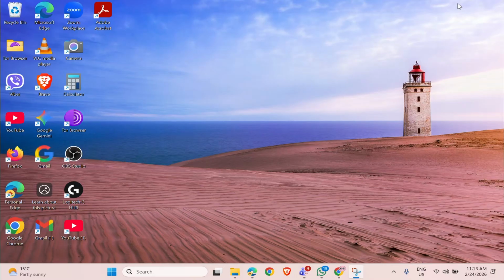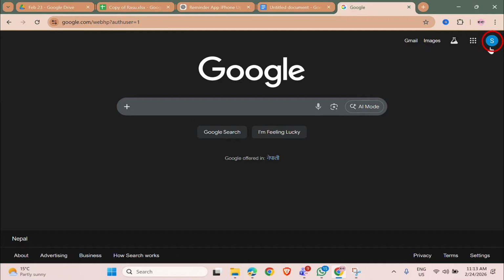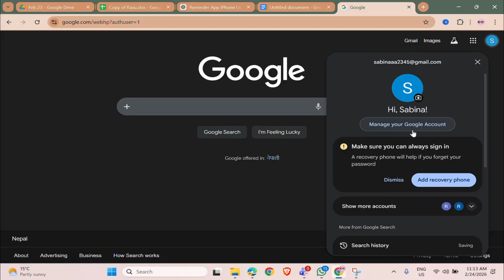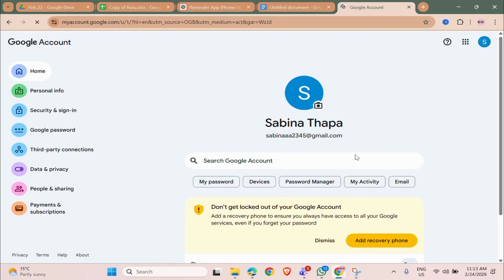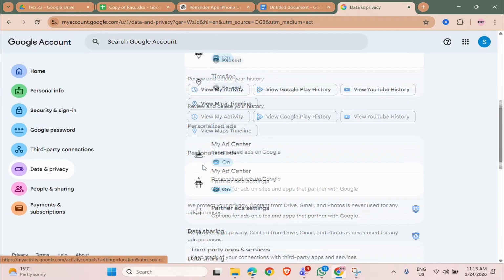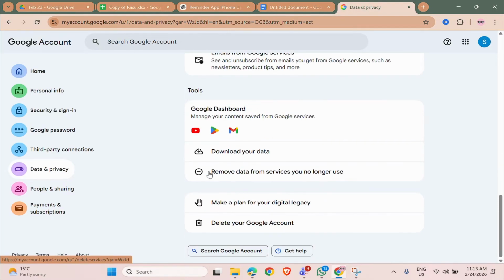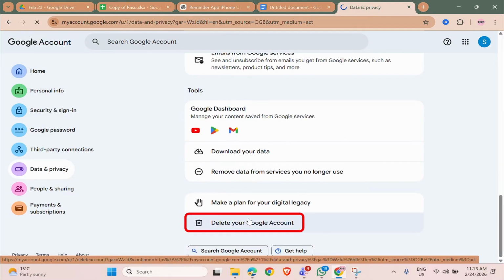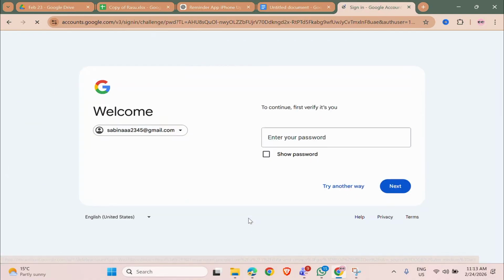How to Delete Your Google Account ?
Hello Guys,

Welcome to our step-by-step guide on "How to Delete Your Google Account?" If you're planning to permanently remove your Google account or want to understand what happens when you delete your account, this video is for you. We’ll show you how to delete your Google account permanently, remove your Gmail account, and safely manage your Google data before deletion. Whether you're using Android, PC, or iPhone, these steps will help you successfully delete your Google account without confusion.